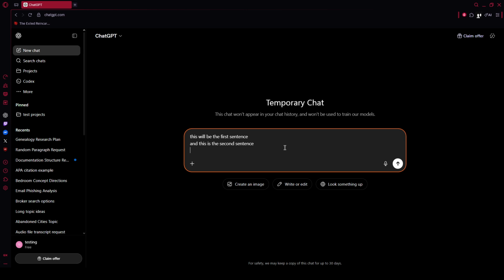How To Return In ChatGPT Without Entering [2026 Full Guide]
In today's video we cover How To Return In ChatGPT Without Entering [2026 Full Guide]